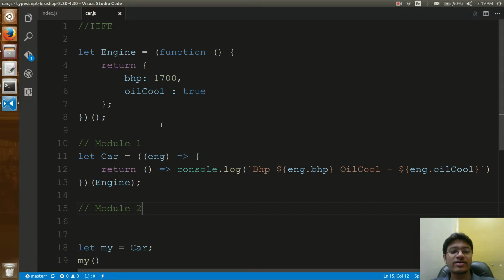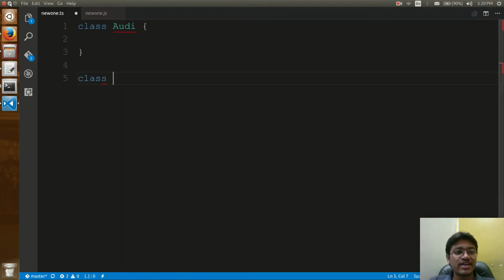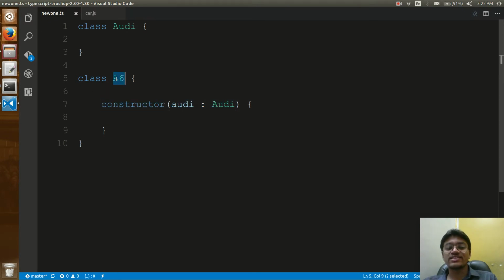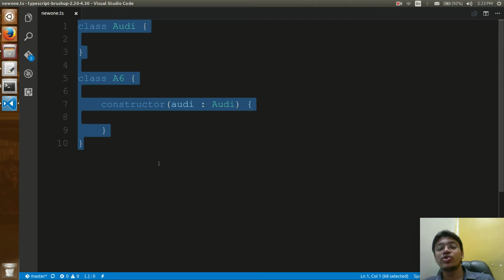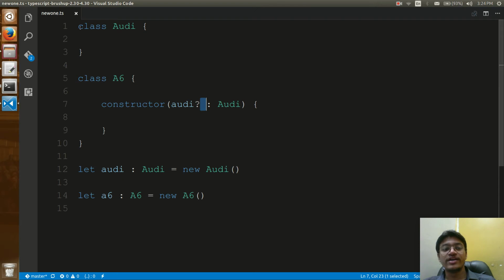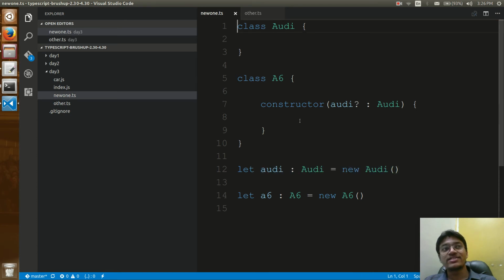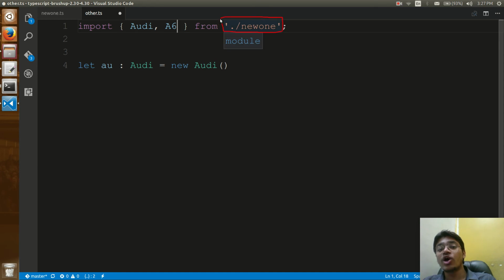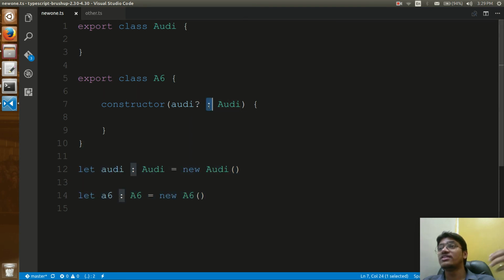Angular 6 Tutorial for Beginners - Design Pattern in Typescript Brush up [Part 6]